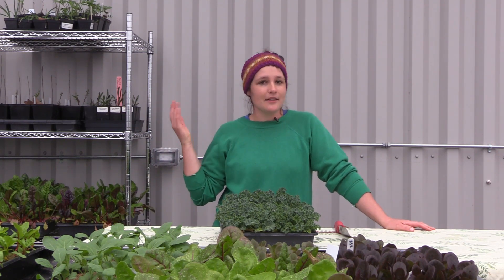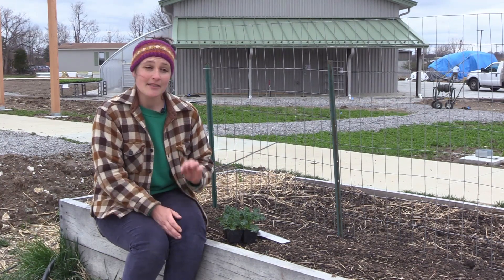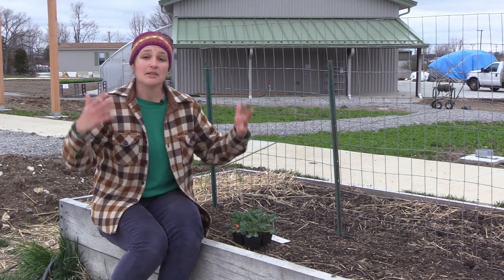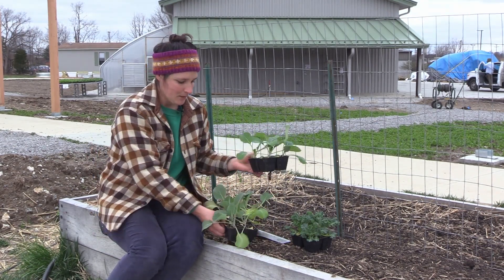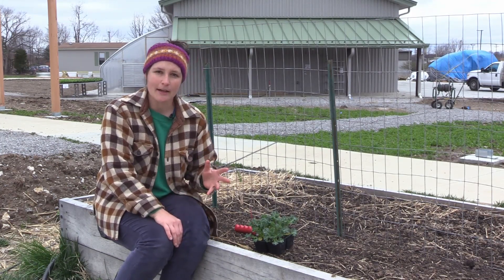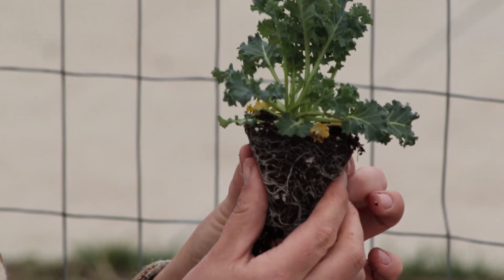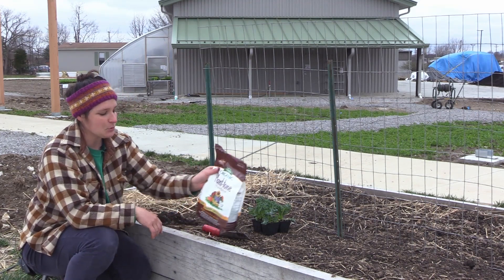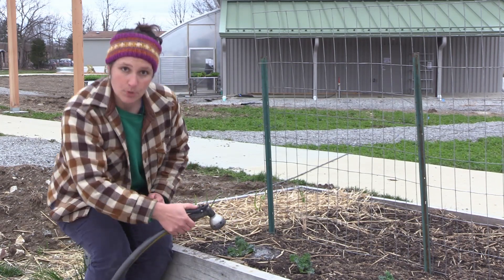Direct Seeding versus Transplanting: Transplanting Seedlings | Farm your Yard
Planting young seedlings outdoors in your garden, raised bed, or containers can be a shocking experience for baby plants. Carrie Hargrove from the Columbia Center for Urban Agriculture discusses what plants we transplant as young seedlings at CCUA, what plants we direct seed, and goes step-by-step through the process of a successful kale plant transplanting.

List of common crops we transplant as young seedlings and those we direct seed at CCUA

IN THIS VIDEO:
0:00 Introduction
1:56 What is the difference between direct seeding and transplanting?
2:25 Plants to be transplanted and plants that need to be direct seeded
4:44 Transplanting young seedlings
     4:53 Growing or getting young seedlings, and tips on buying the best plants (5:29)
     6:56 The importance of hardening off plants
     7:54 The best type and time of day to transplant
     8:18 Demonstration of transplanting kale
12:30 Watering and caring for young plants